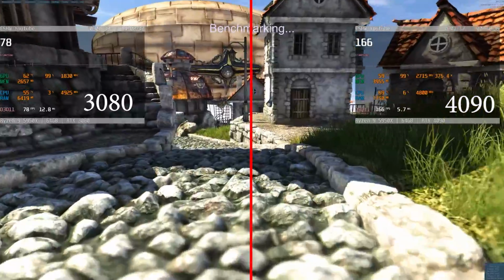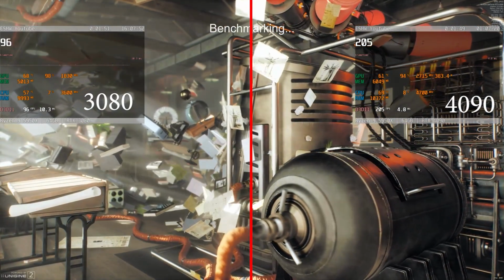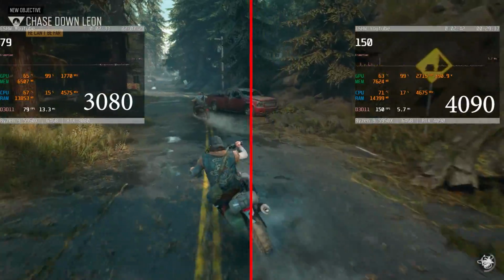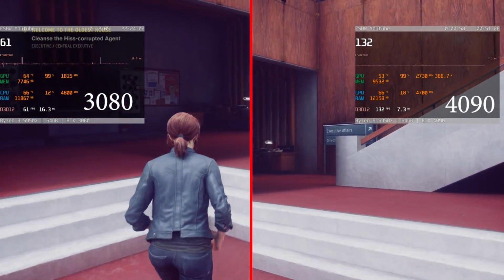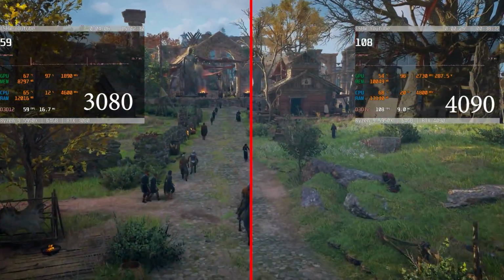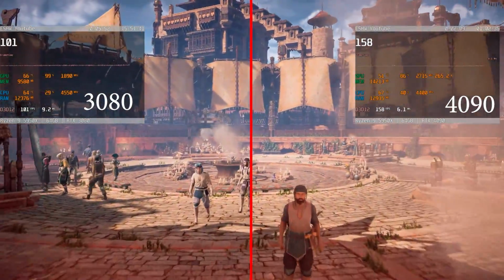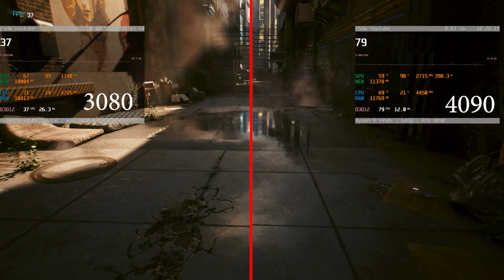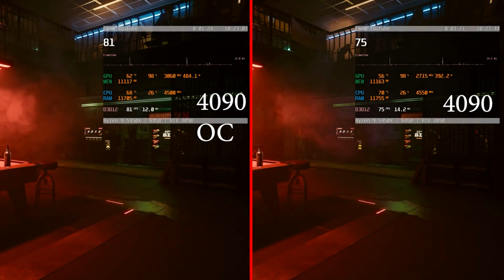RTX 4090 vs RTX 3080 - Is it worth the upgrade?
TL;DR if you have a 3070TI or above and aren't planning on gaming at 4K120+Hz it is almost impossible to justify an RTX 4090.
That being said, if money (or sense) is no object then the 4090 is simply the best GPU on the market.

Contents:
00:00 Intro and unboxing
02:51 Heaven
03:45 Superposition
04:22 Days Gone
04:47 Farcry 6
05:17 Control
06:00 AC: Valhalla
06:32 Horizon Zero Dawn
07:18 Cyberpunk 2077

Track 3: Fast and Run - Nico Staf